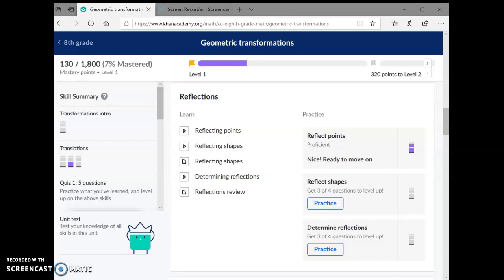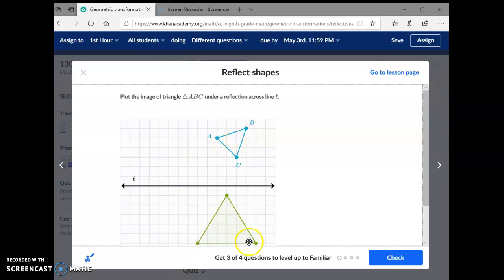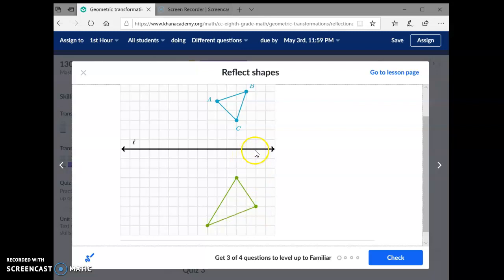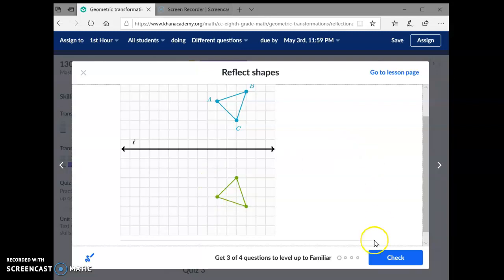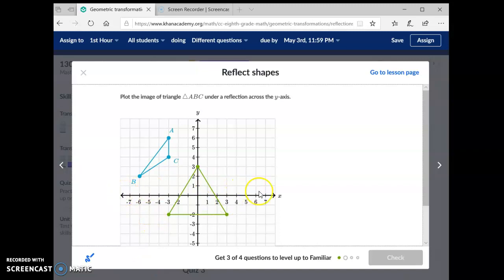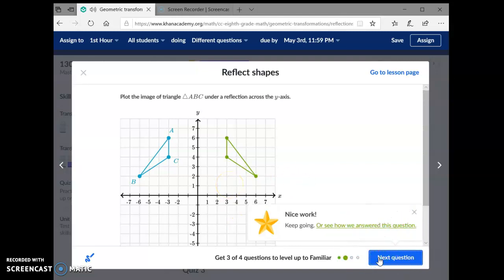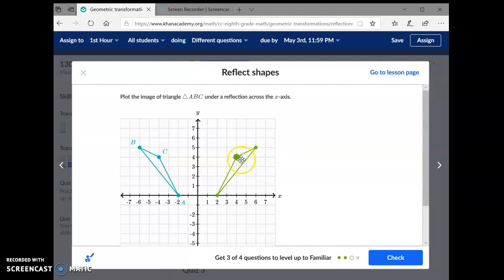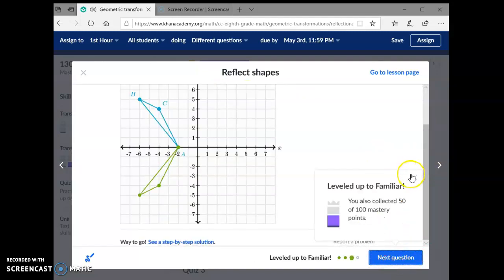Quiz 3 review - reflect shapes